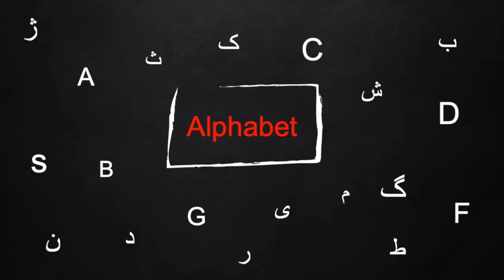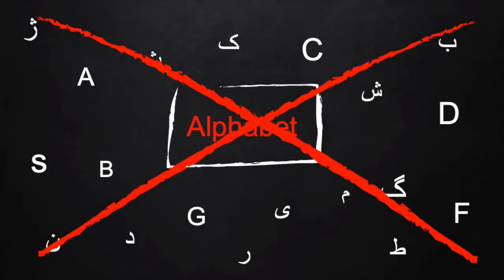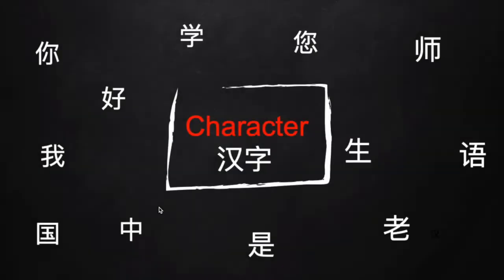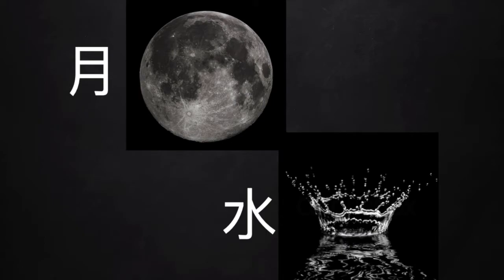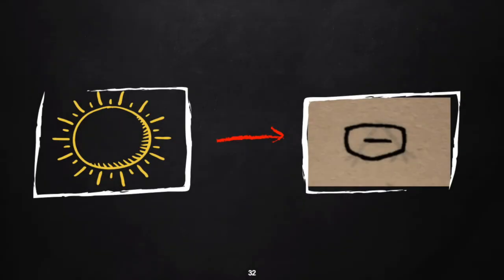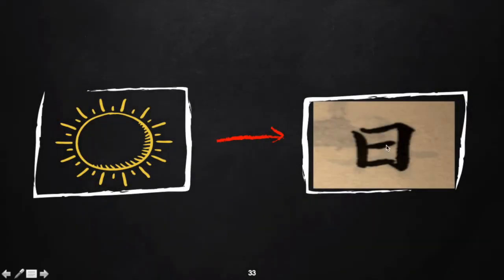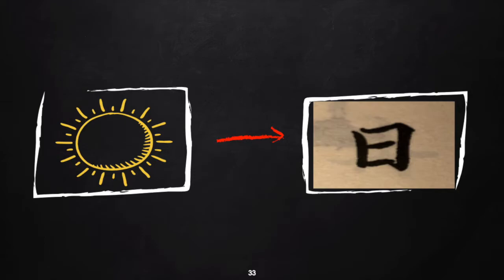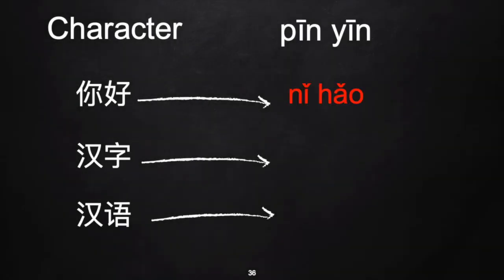Study Chinese - Lesson one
In this video we made a short introduction about the first step that we need to take in order to learn Chinese ;)